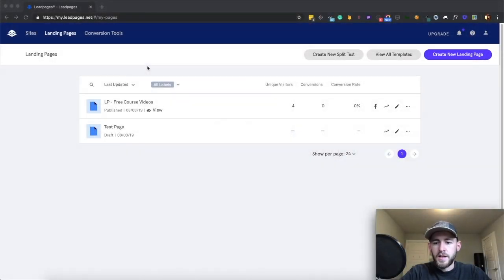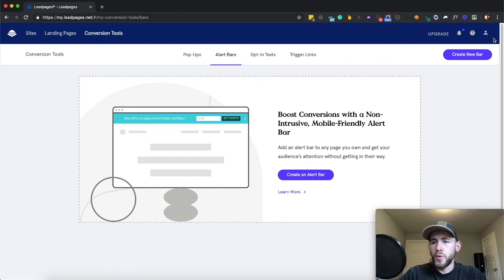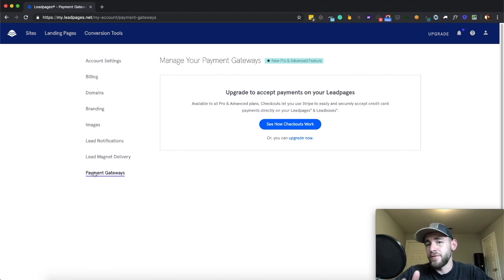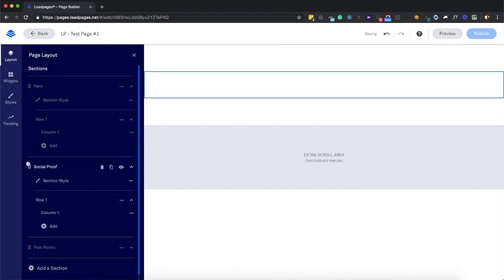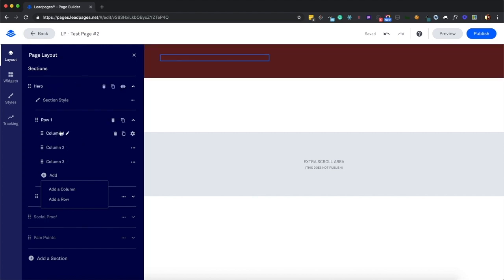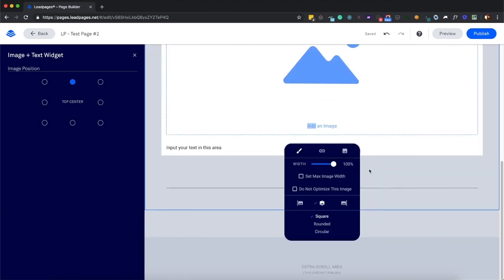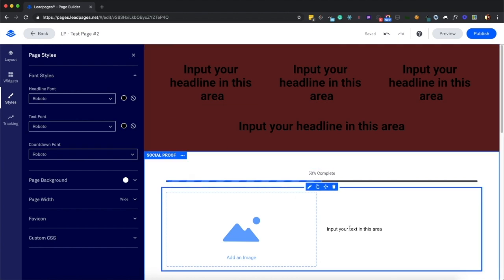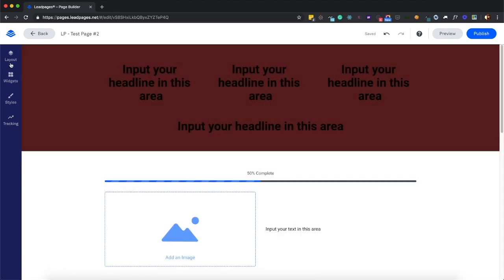Leadpages 101 – Setup and Run-through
In this video, I will walk you through setting up your Leadpages account.